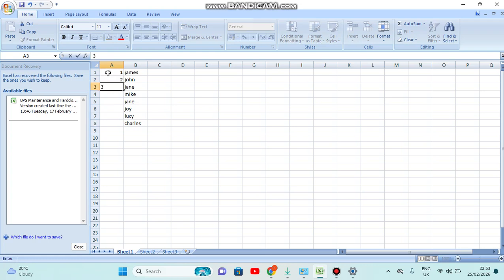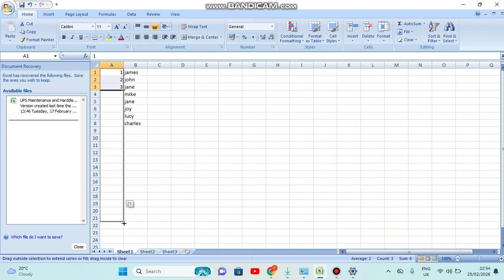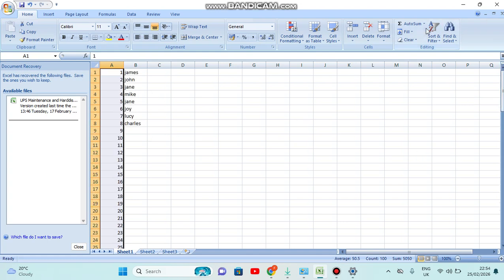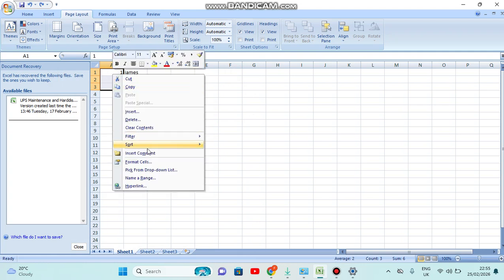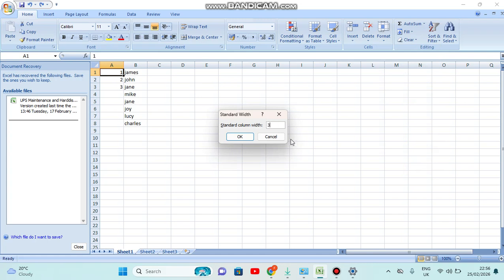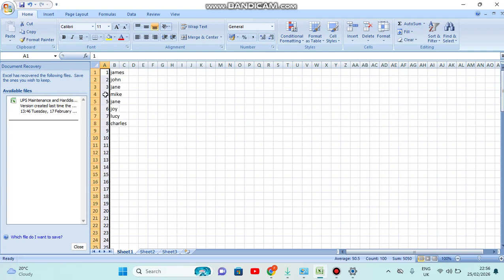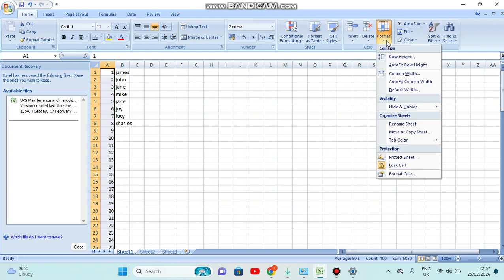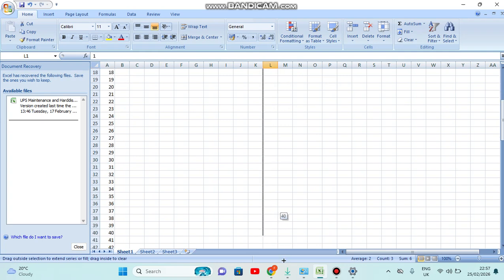How to create sequence numbers in EXCEL FAST.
How to drop down numbers in excel fast and also how to change column width on excel.